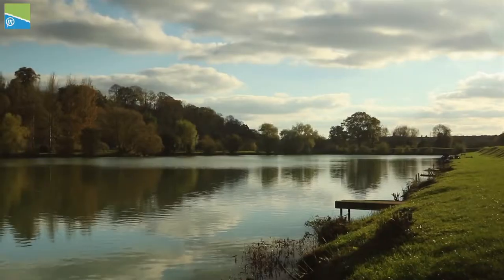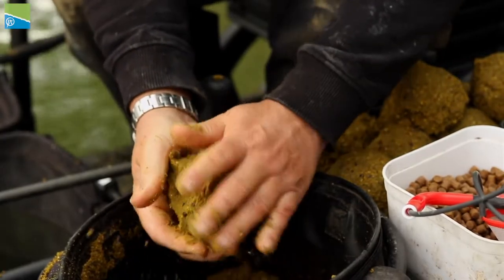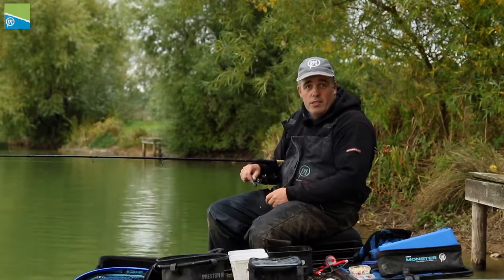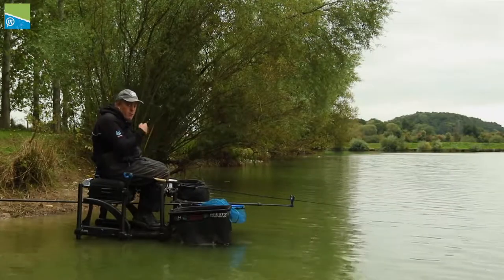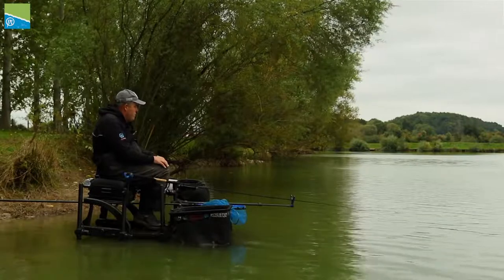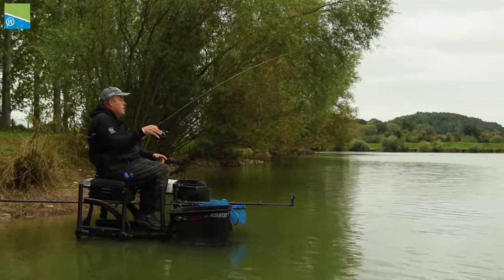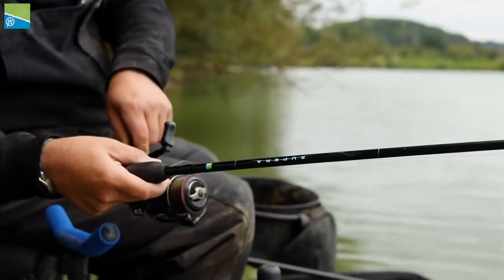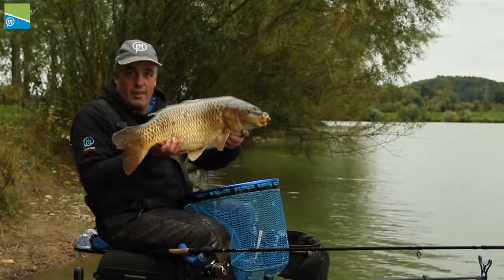Catch MORE on the 'Short Method Feeder'!